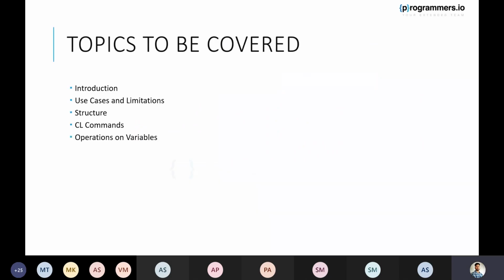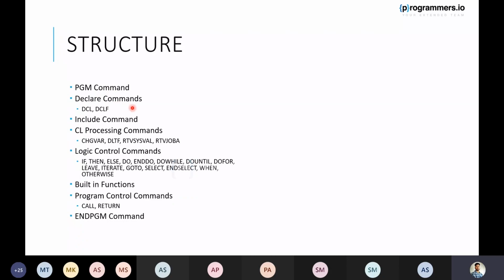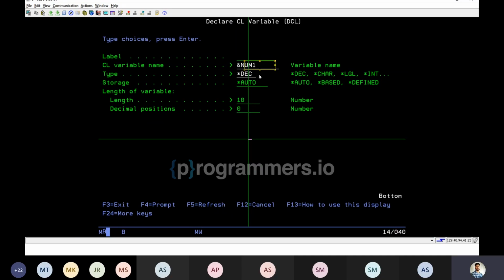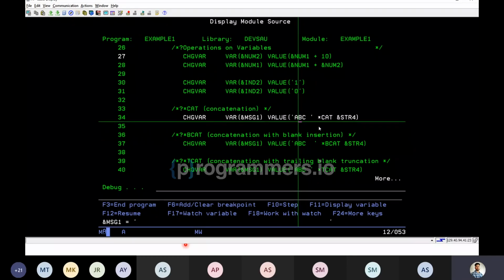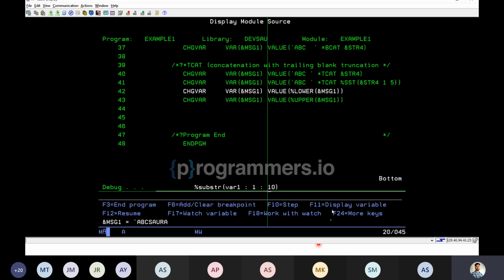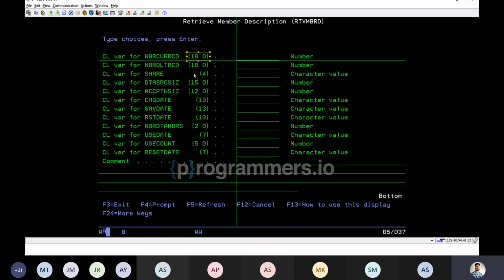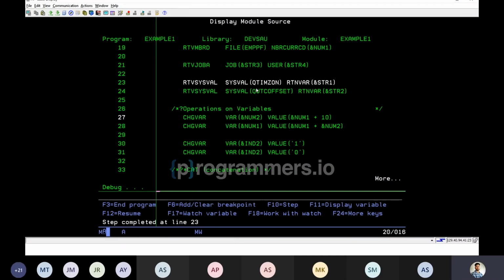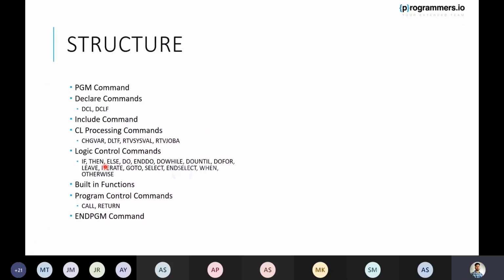CLLE Basics Session I, Pt. 30